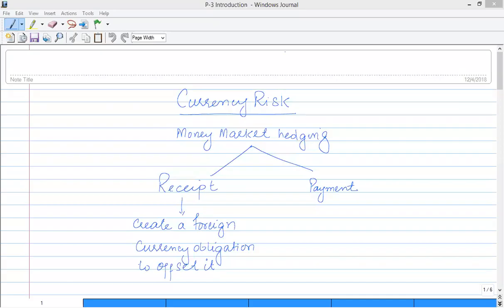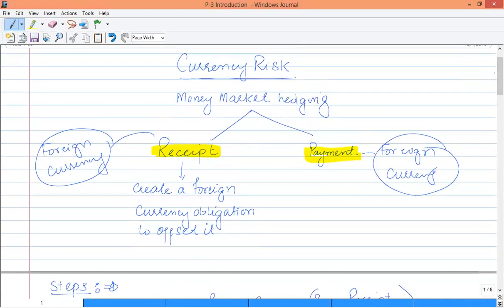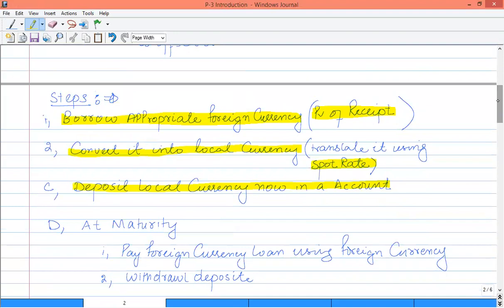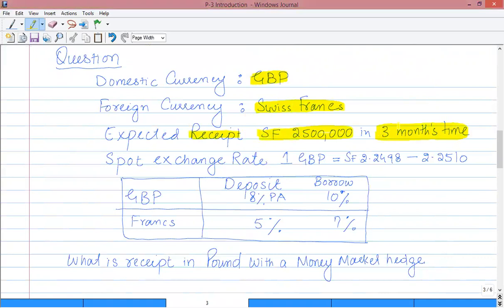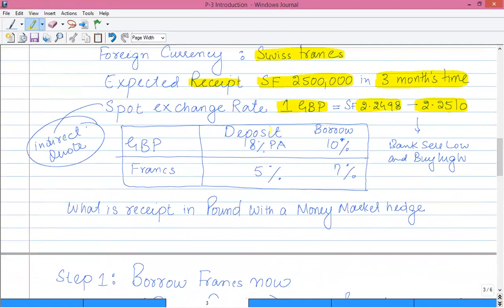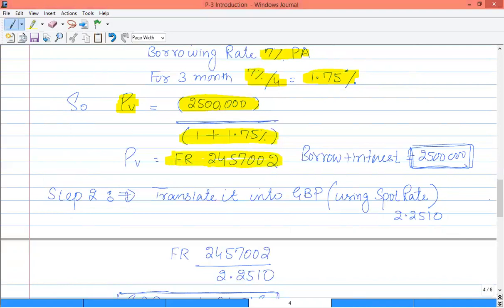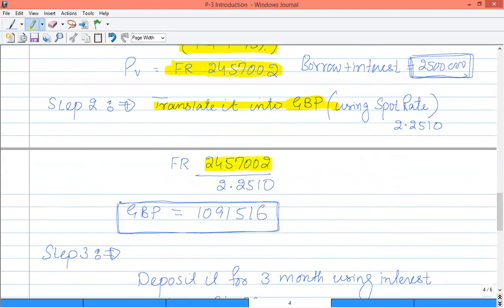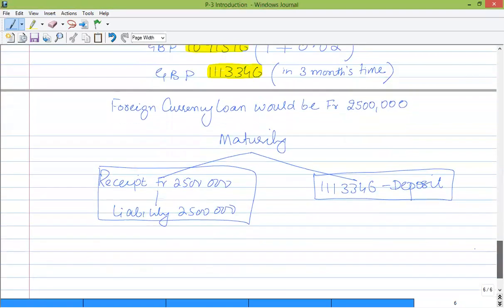Money market hedging: Currency Risk